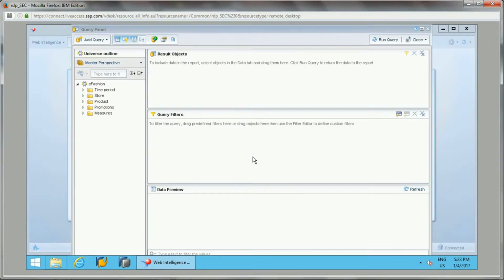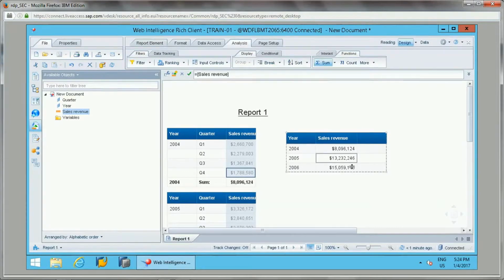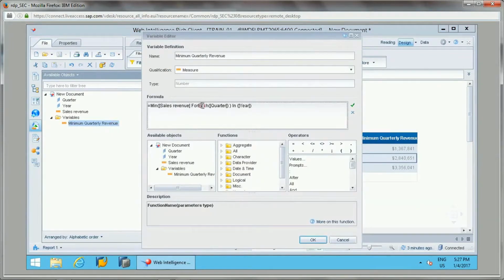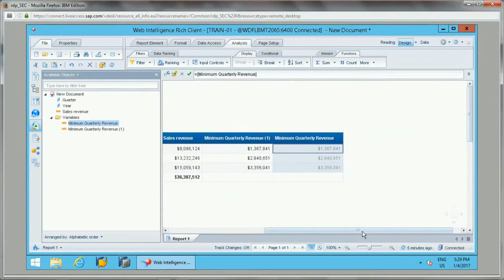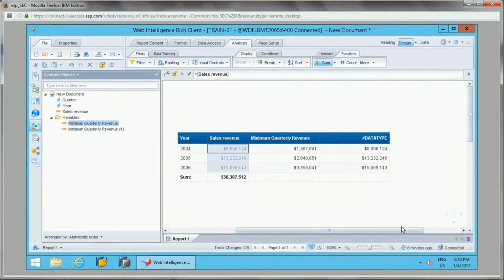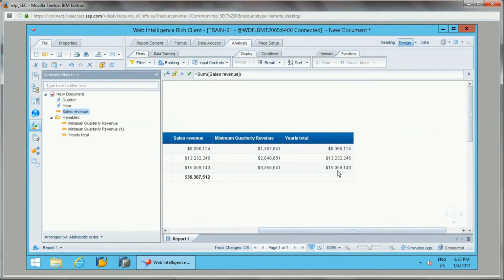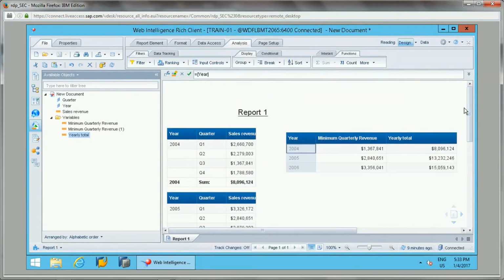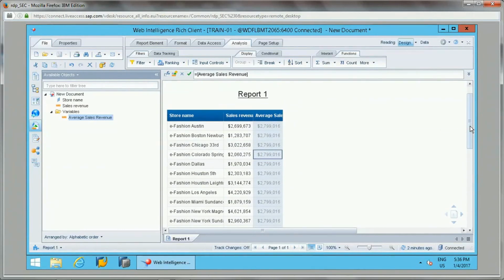BusinessObjects Report Design II : Unit 4c :Practical Examples:Context Operators ForEach & ForAll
This video will explain the detailed practical examples related how to show ForEach operator and ForAll Practical Examples in BO
It also shows and example of Block Extended syntax keyword
Unit 4 : Calculation Context